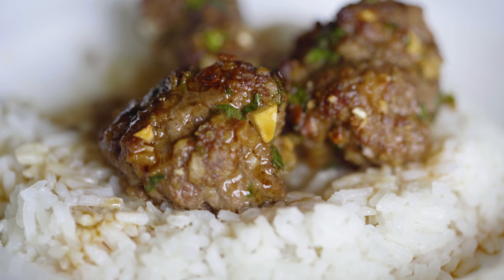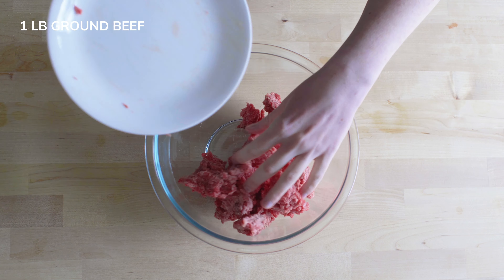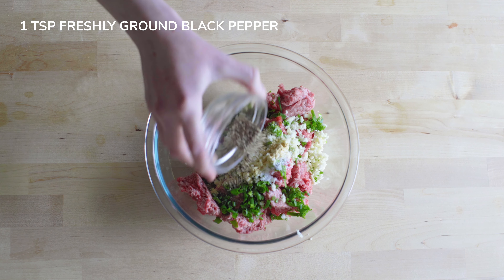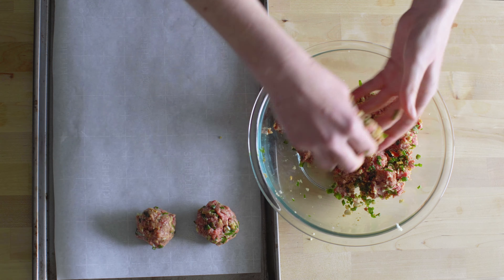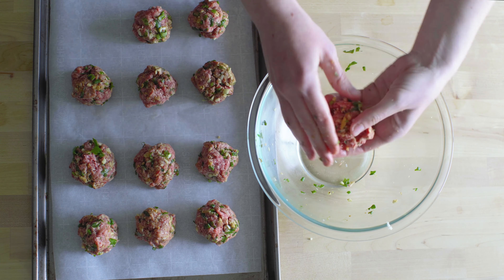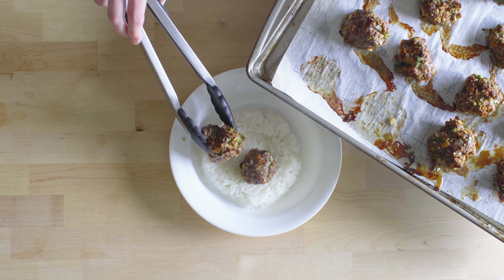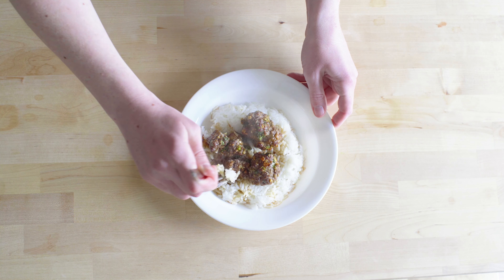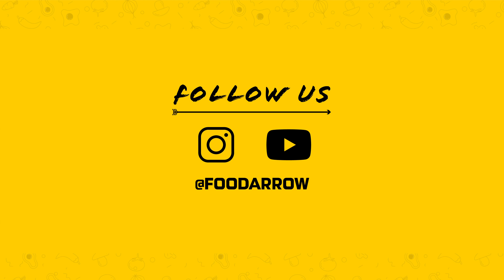Korean Meatballs Recipe • Food Arrow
These Korean meatballs are juicy and packed with flavor. They will become one of your favorite go-
to dishes. See the full recipe and instructions below.

KOREAN MEATBALLS
Ingredients
· 1/2 chopped green onion
· 1/2 cup finely crushed Ritz crackers (12 crackers)
· 1 lb ground beef (round or chuck)
Dipping Sauce
· 1 tbsp distilled white vinegar

Instructions
1. Pre-heat oven to 425F.
2. In a large bowl, combine ground beef, green onion, low-sodium soy sauce, garlic, salt, pepper and
crackers. Gently mix until combined.
3. Using your hands, shape into 12 golf ball sized meatballs about 2 inches in diameter.
4. Place the meatballs on a lined baking sheet about 2 inches apart.
5. Bake until golden brown on the edges, about 15 minutes.
6. Make rice and dipping sauce.
7. Serve warm over a bed of rice. Finish with some chopped green onions and serve with a dipping
sauce.